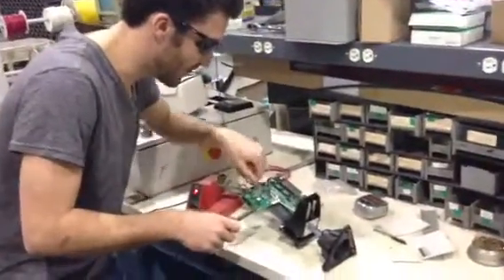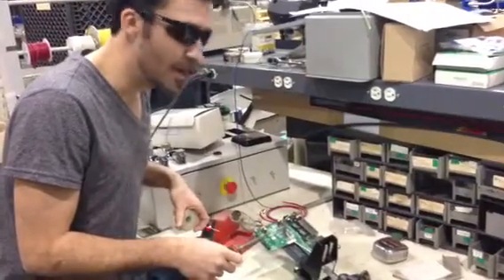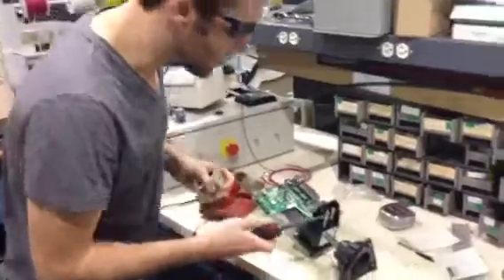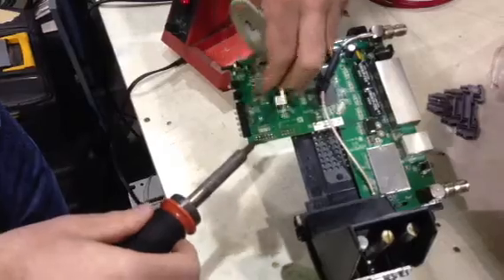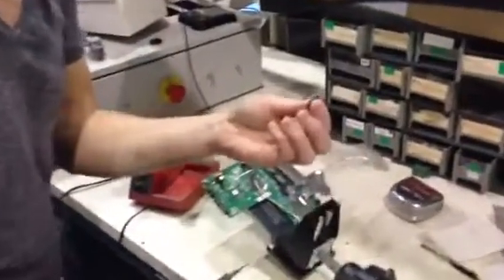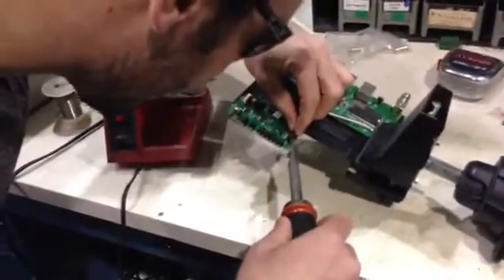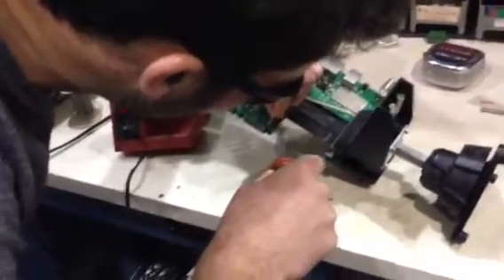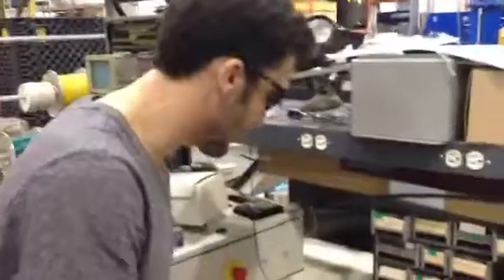WRT-54G 12 PIN J-TAG DD-WRT Soldering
We installed a J-TAG 12 pin on a bricked WRT-54G for use with DD-WRT firmware.